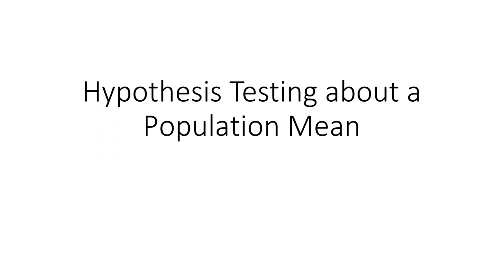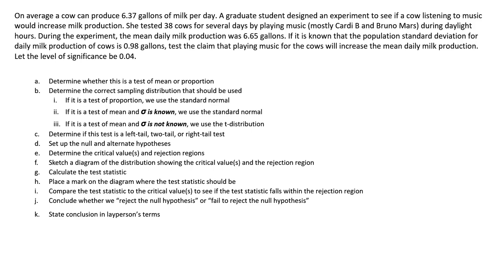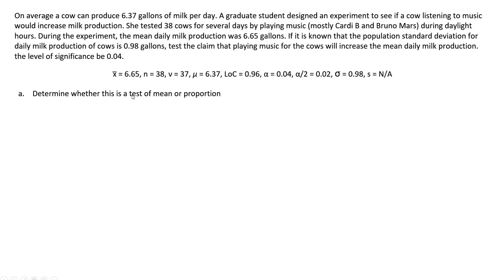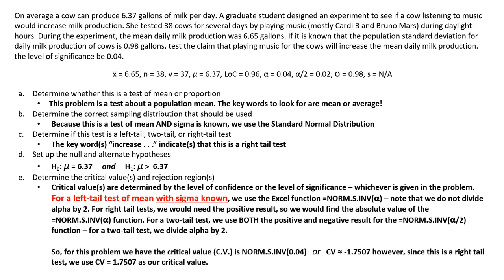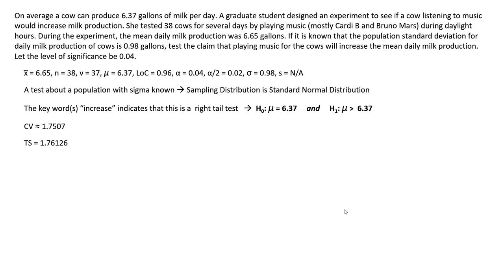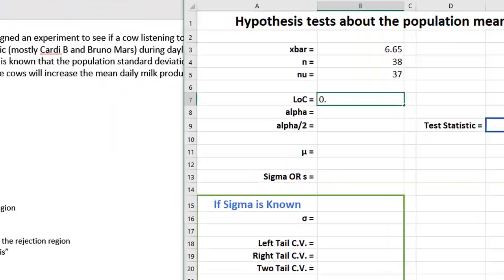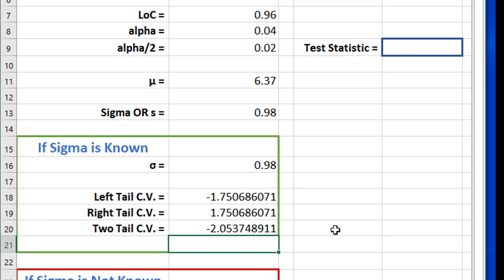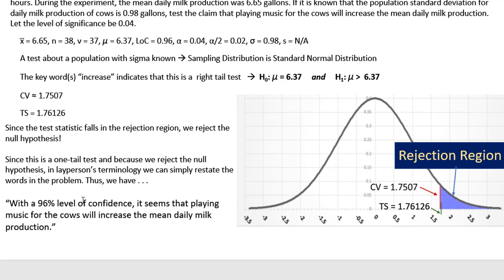hyp test pop mean problem 1